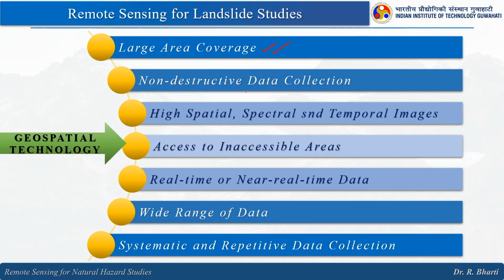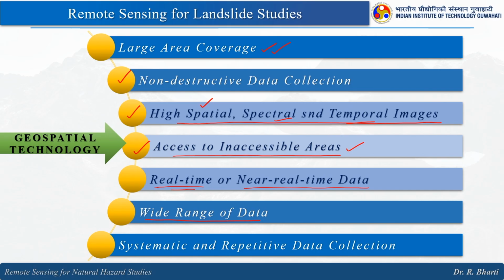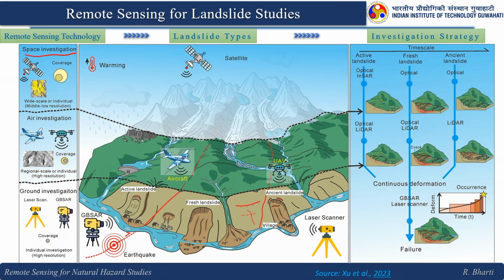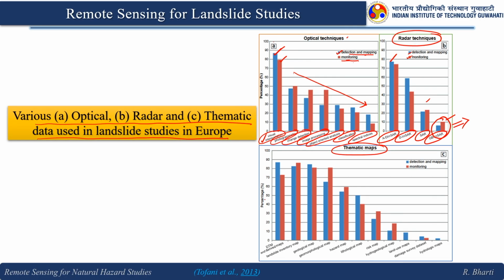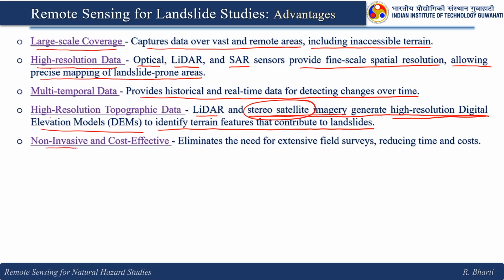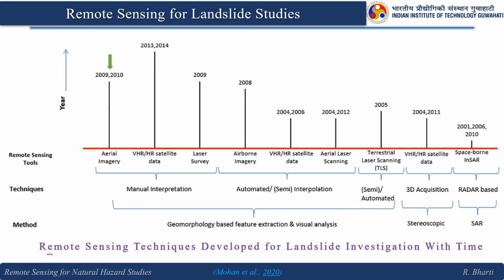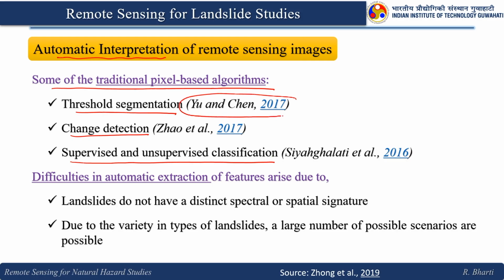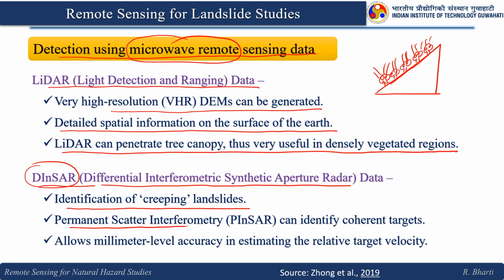Lec 30a: Remote Sensing for Landslide Studies-II Part A